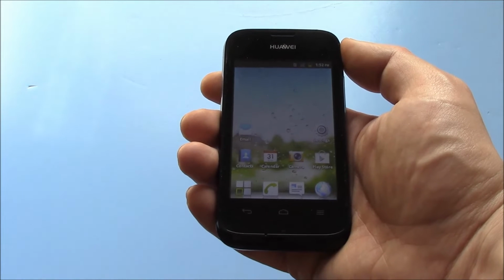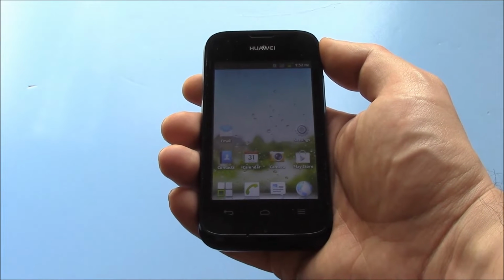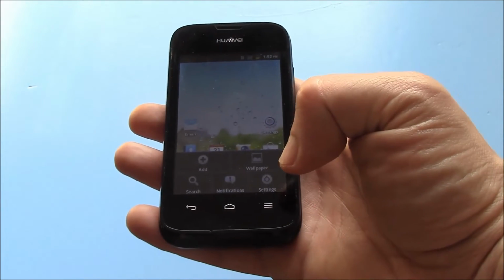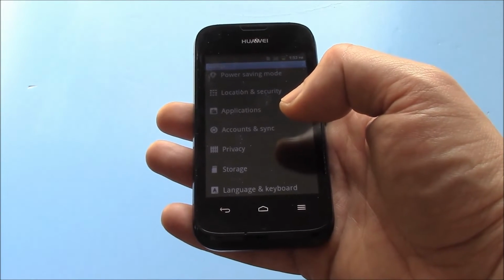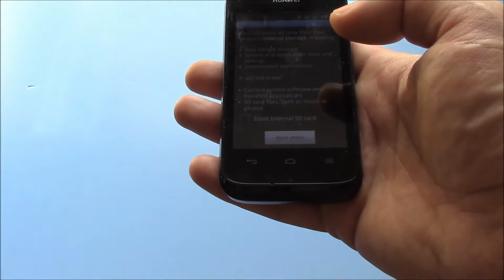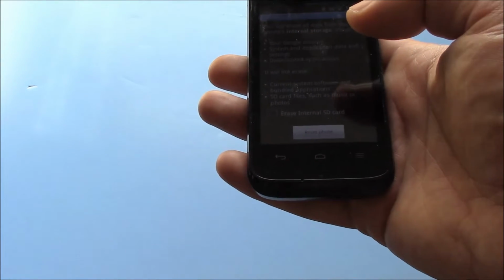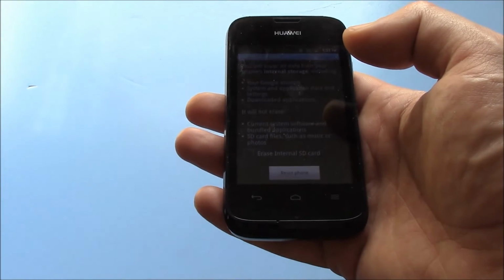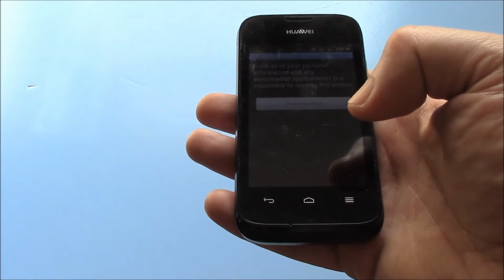How To Restore A Huawei Ascend Y210 Smartphone To Factory Settings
Data wipe / restore to factory settings for the Huawei Ascend Y210 Smartphone